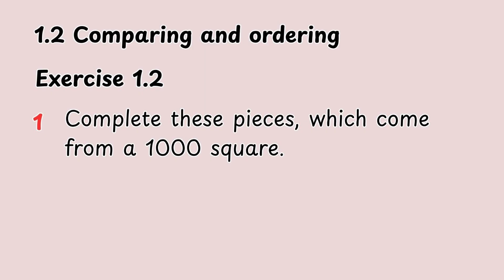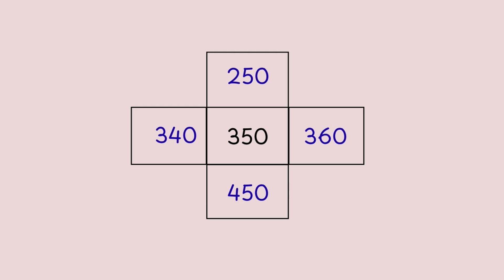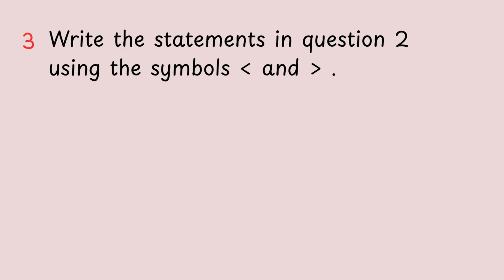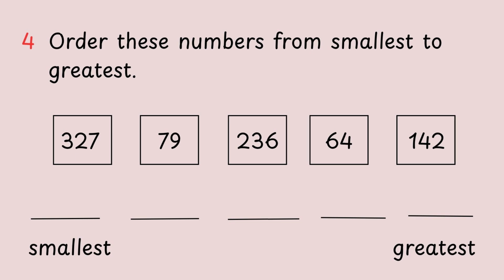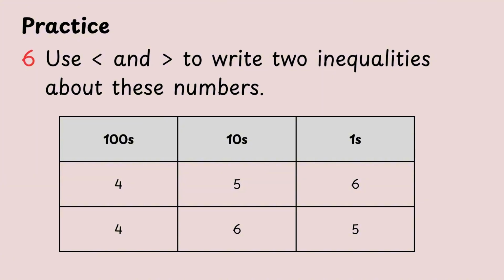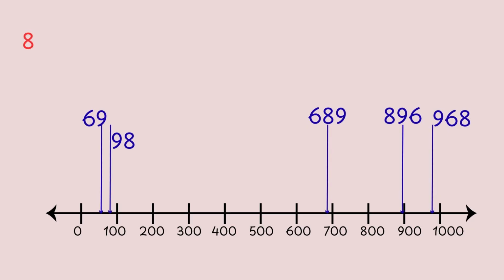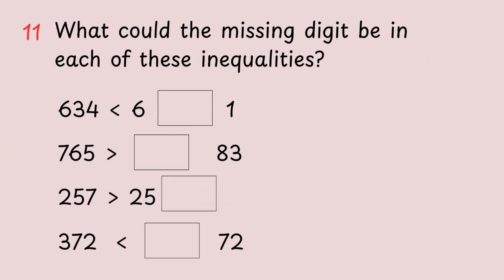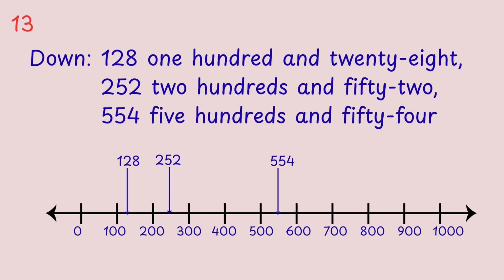Cambridge Primary Mathematics Workbook 3 | 1.2 Comparing and Ordering Numbers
Welcome back to Learn with Mona! 🌟

In this video, we are diving into the Cambridge Primary Mathematics Workbook 3, focusing on Chapter 1.2: Comparing and Ordering. We will walk through the problems step-by-step and look at easy solutions to help you master comparing numbers using signs like greater than , less than , and ordering them correctly.

This walkthrough is perfect for Grade 3 students, teachers, and parents looking for extra practice or homework help with the Cambridge Primary Math curriculum.